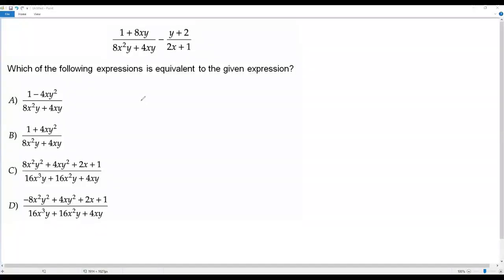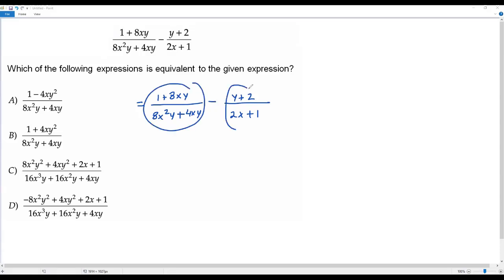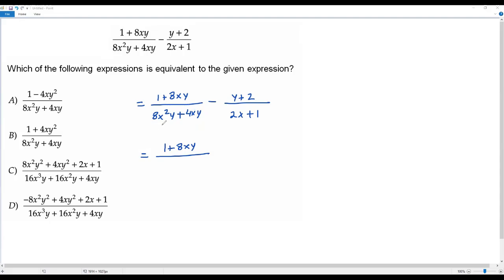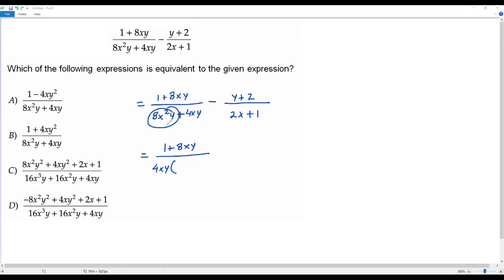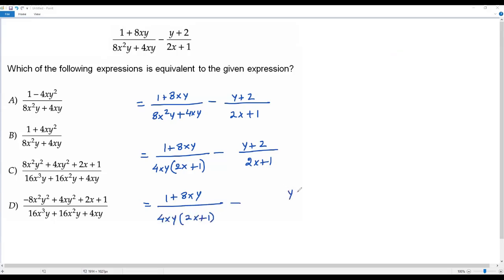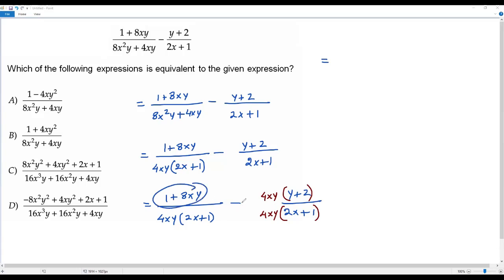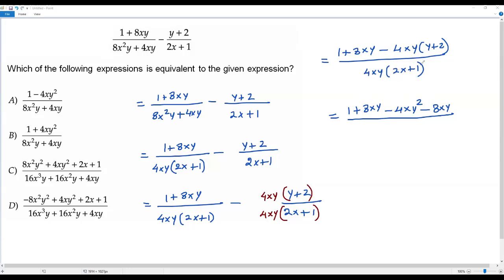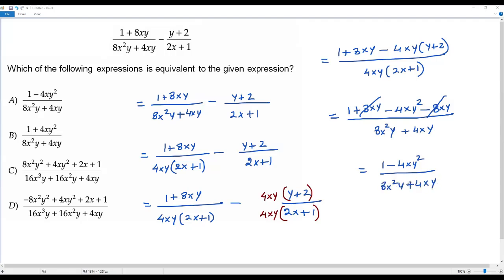SAt Math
Simplifying Rational Expression